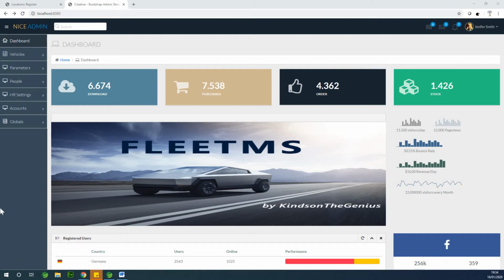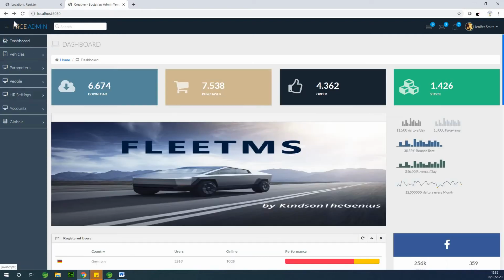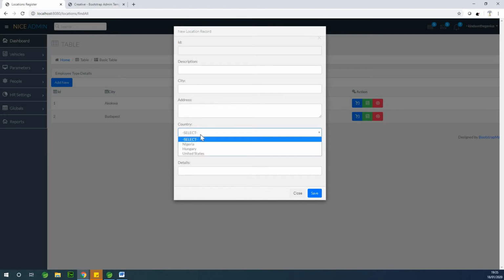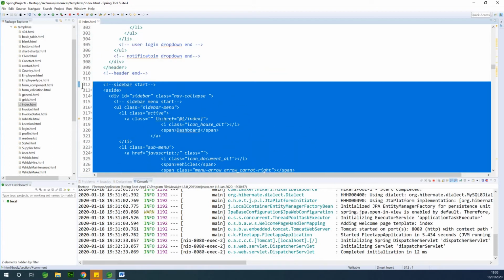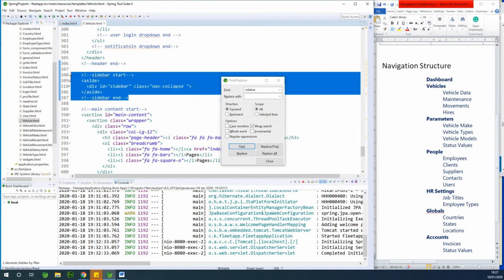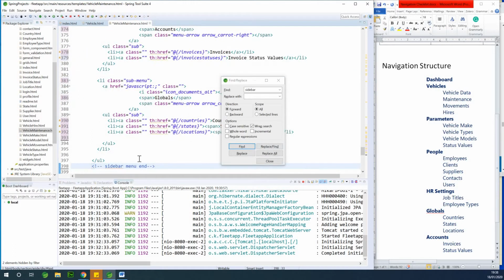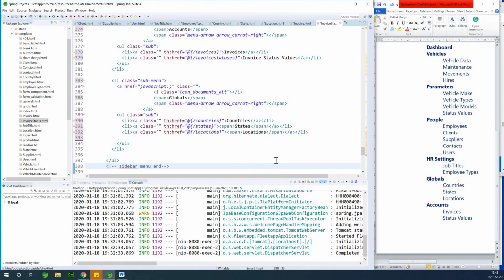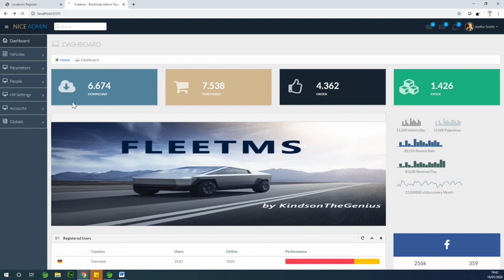22 - Replace all the Sidebars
This is part 22. We would set up the sidebar, which is the navigation menu.